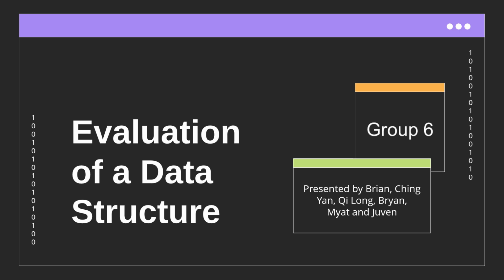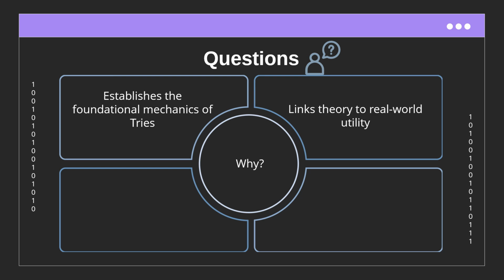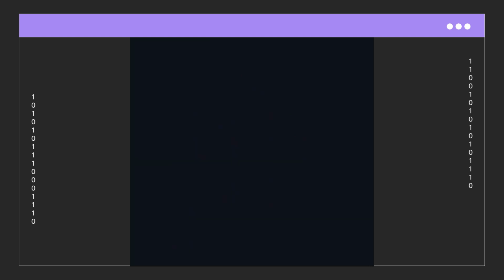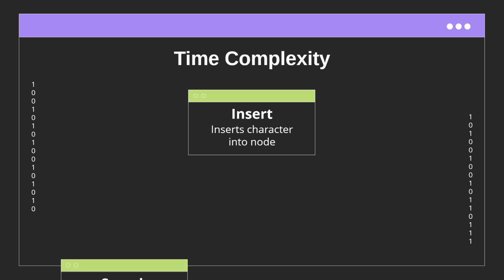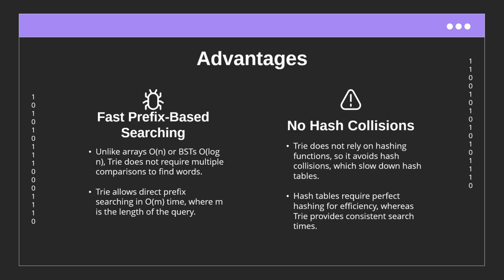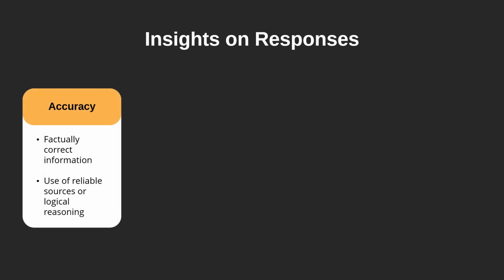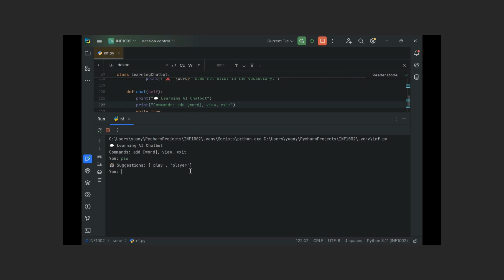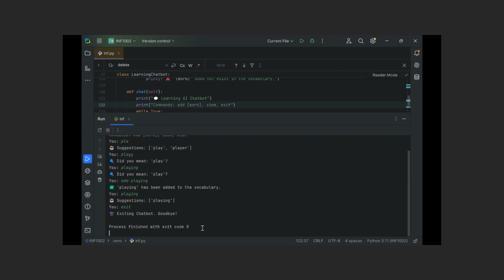INF Presentation Video